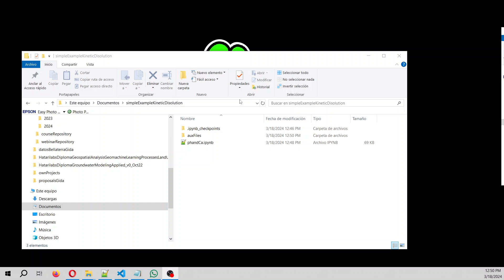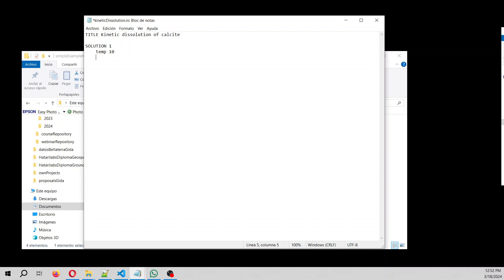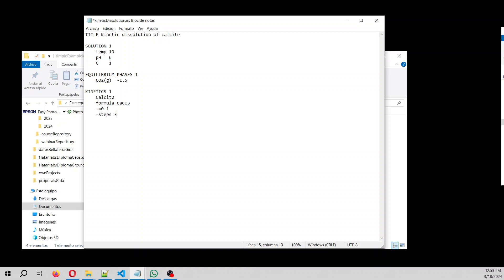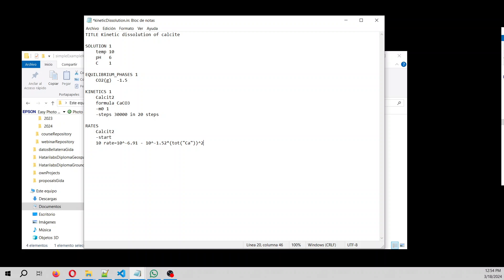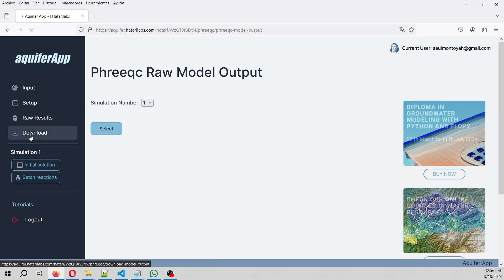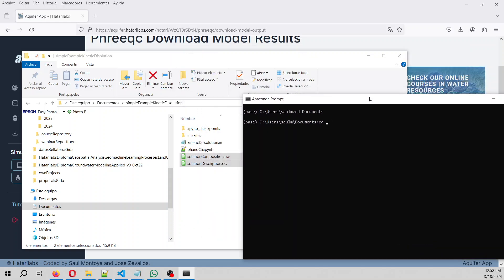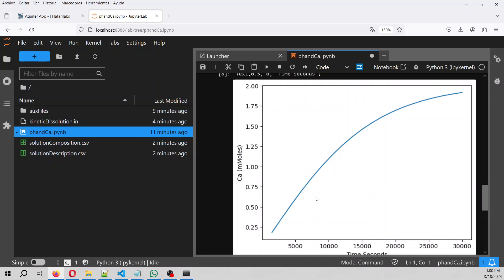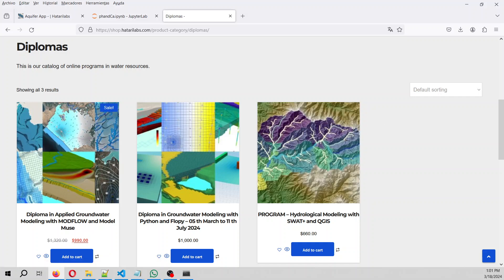Simple example of kinetic dissolution of calcite with Phreeqc and Aquifer Lab - Tutorial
This is an example of calcite dissolution with kinetics where a simplified rate and initial molality are defined. The tutorial covers creation of a input file for Phreeqc, database selection, Phreeqc simulation in Aquifer App and analysis of processed output data on a Jupyter notebook. Finally the molality of Calcium and pH are plotted with time.